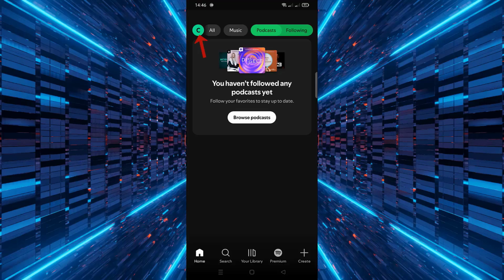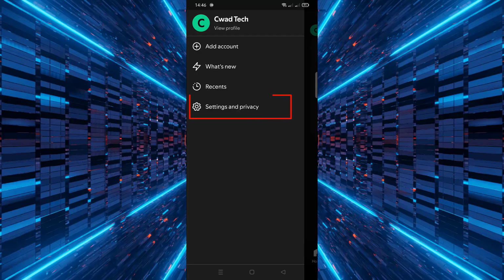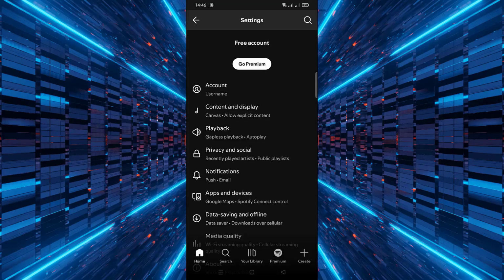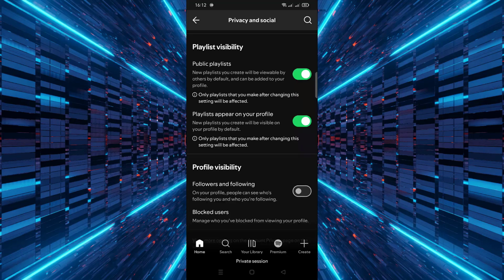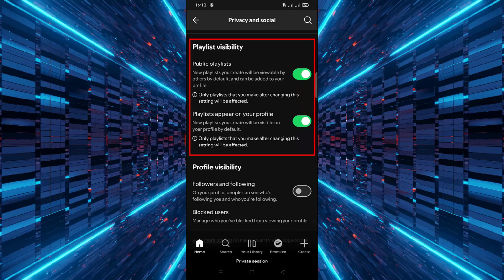How to Make a Playlist Private on Spotify Mobile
💡 In this video, you’ll learn how to make your Spotify playlists private using the mobile app.

📱 We walk you through every step — from opening the app to adjusting your privacy settings.

🔐 Learn how to hide your playlists from the public and keep your music preferences private.

🛠️ This guide works on both Android and iPhone devices with the latest Spotify updates.

🎵 Stop exposing your playlists to everyone — take control of your Spotify privacy today!

✅ Perfect for beginners who want a clean and private Spotify profile.
📌 Easy, fast, and works in under a minute.